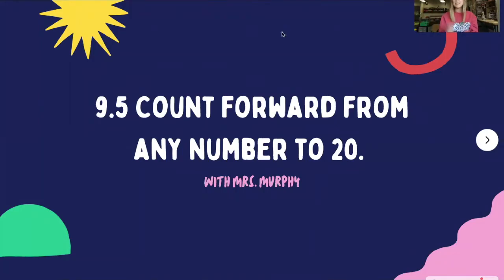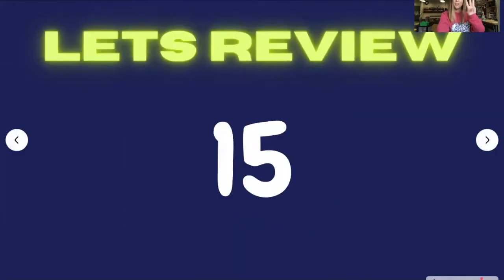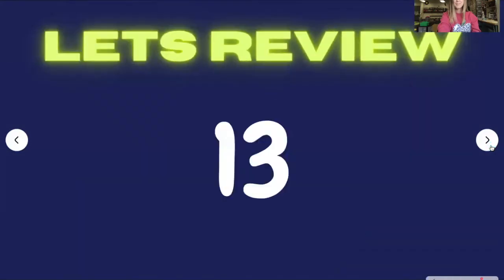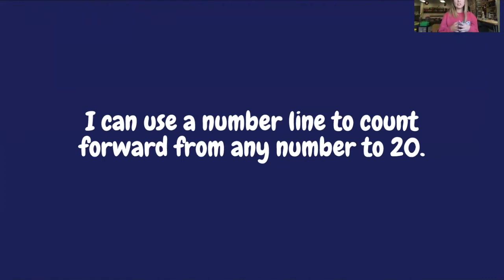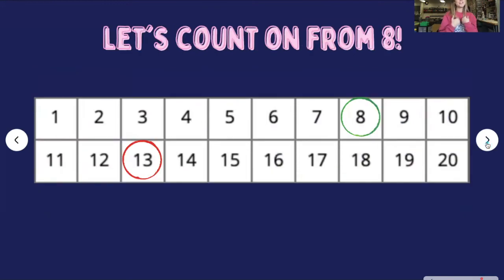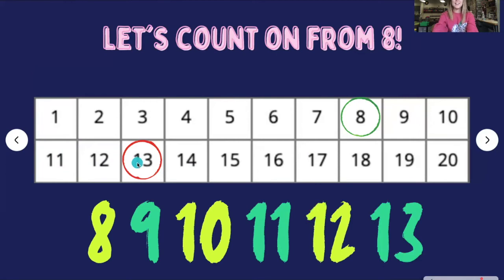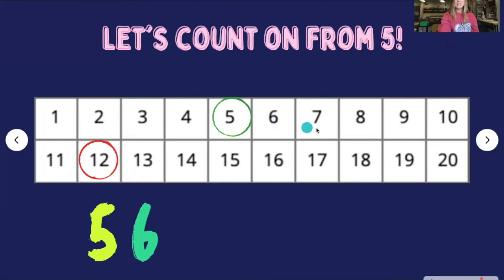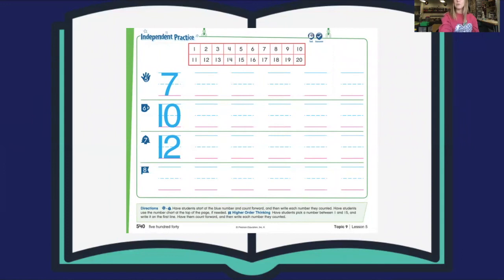9 5 Counting on to 20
Students will be able to use a number line to count forward from any number to 20.

Lesson Includes:
1. Review
2. Mini Lesson
3. Seesaw Assignment